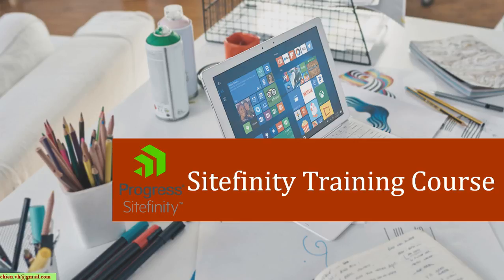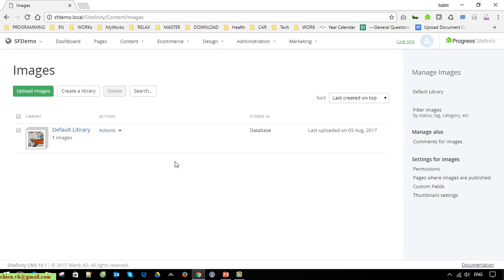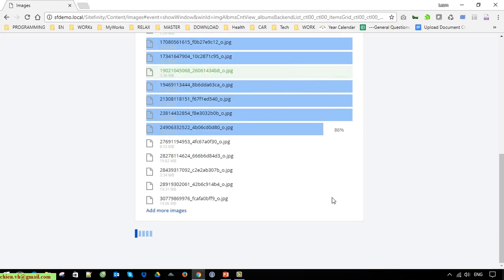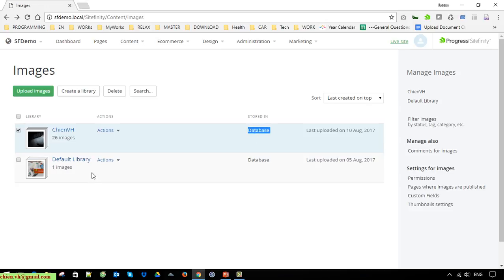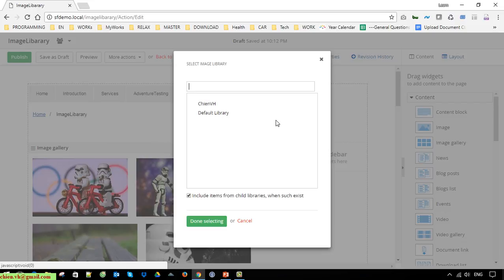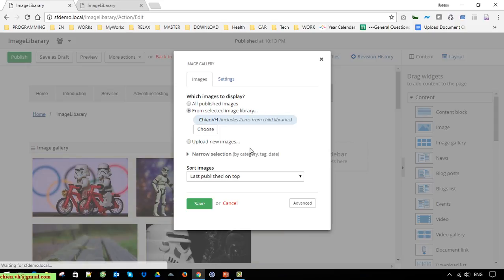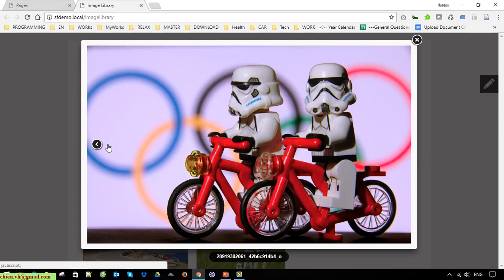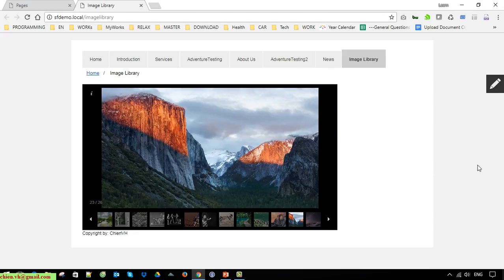#13 Create Images Libraries in Sitefinity CMS